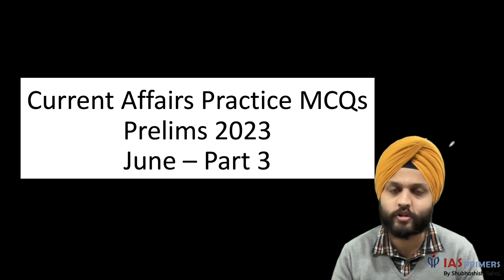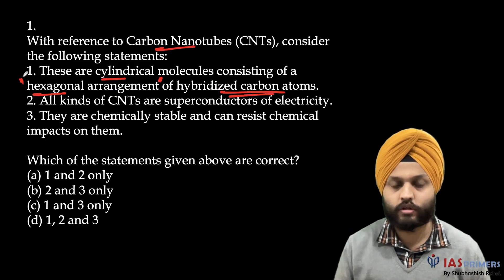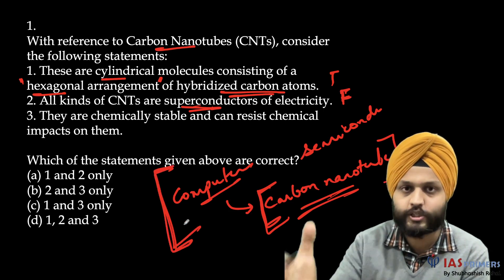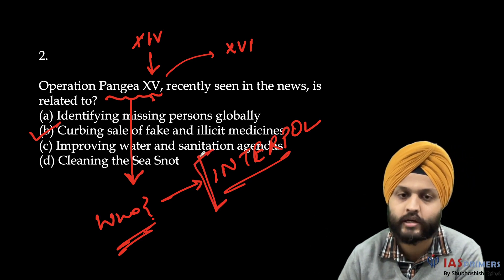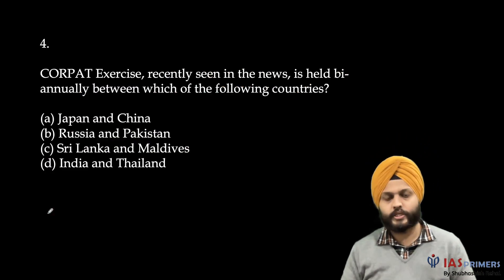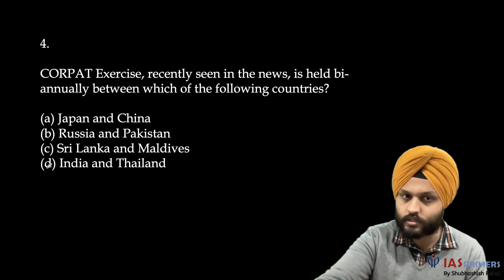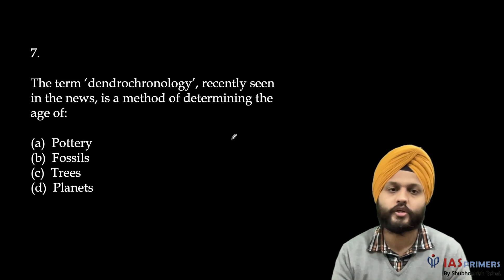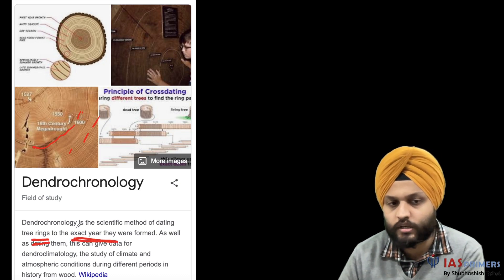June 2022 - Part 3 | Current Affairs MCQ for Pre 2023 by Shubhashish Sir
Whatsapp / Telegram @ 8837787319 for Doubts & Mentorship Support